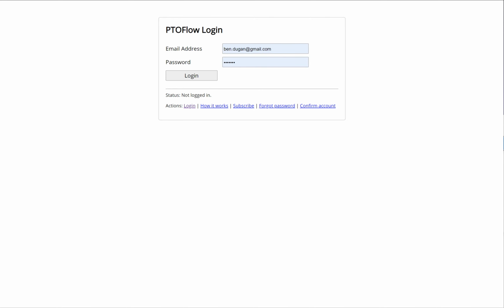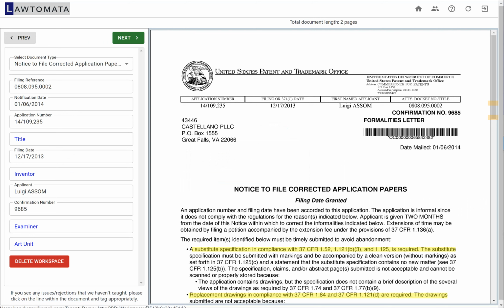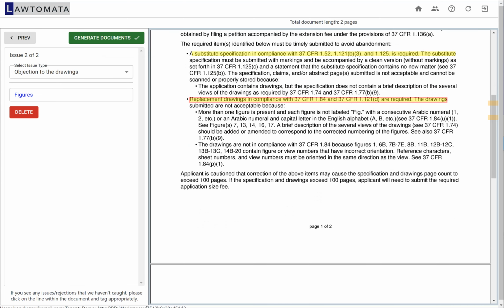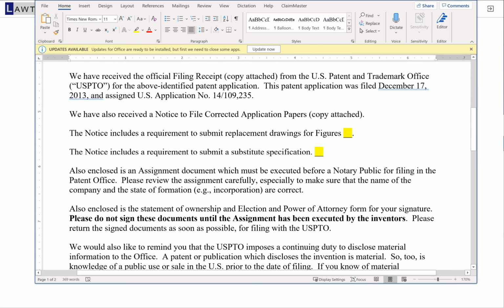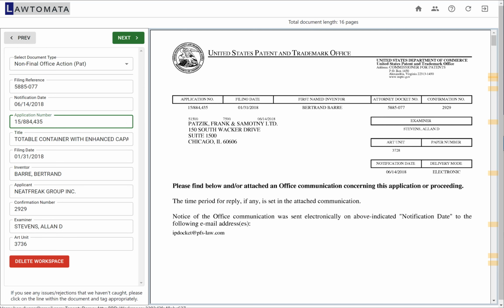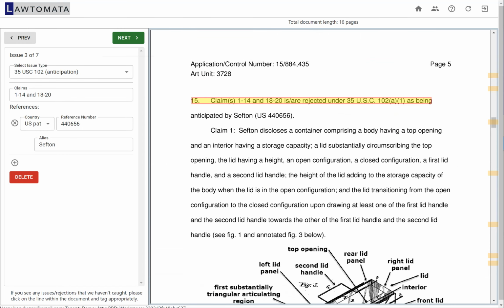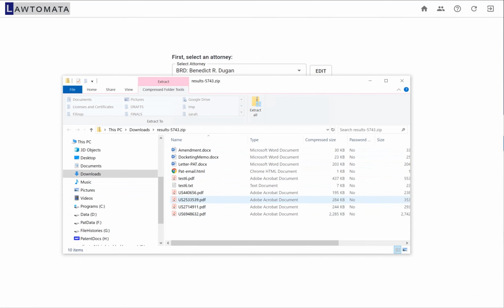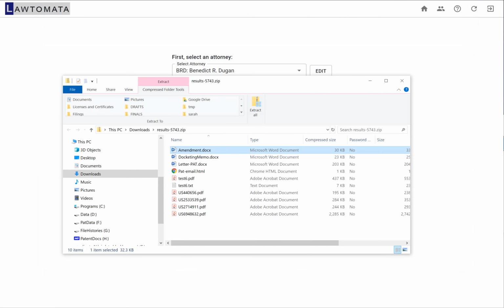PTOFlow Demo - Basic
Overview of the basic features of PTOFlow -- Lawtomata's workflow tool for processing incoming documents from the Patent and Trademark office.